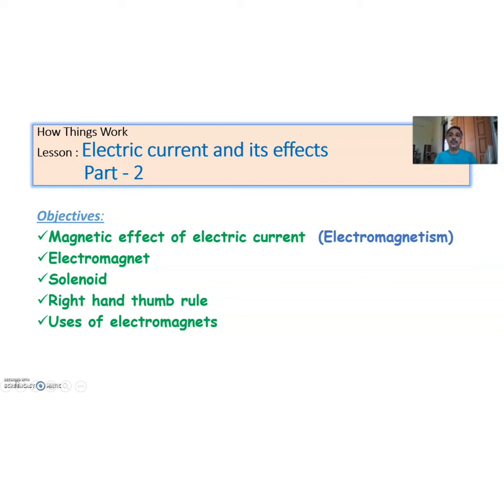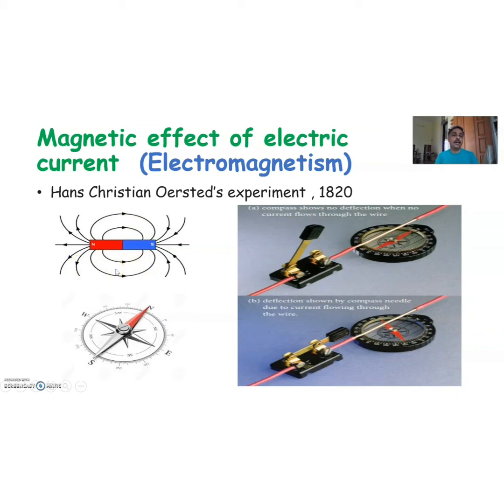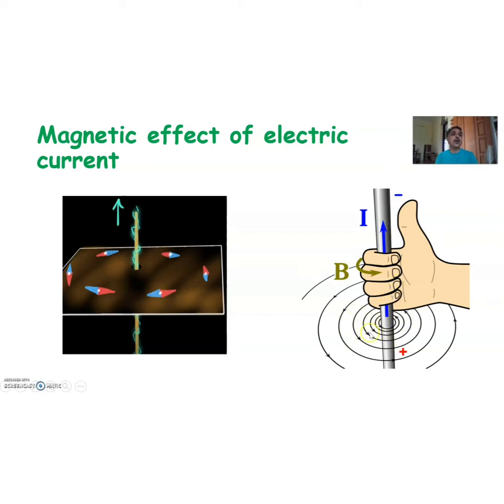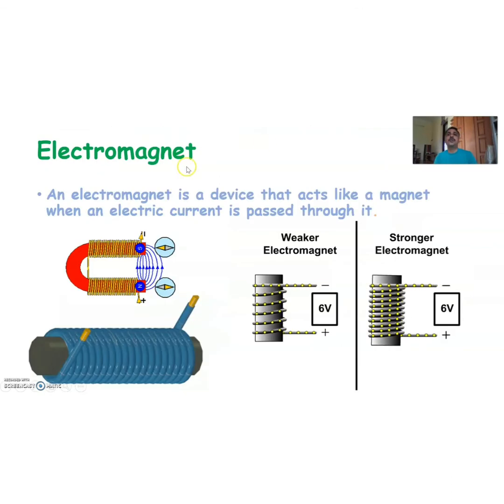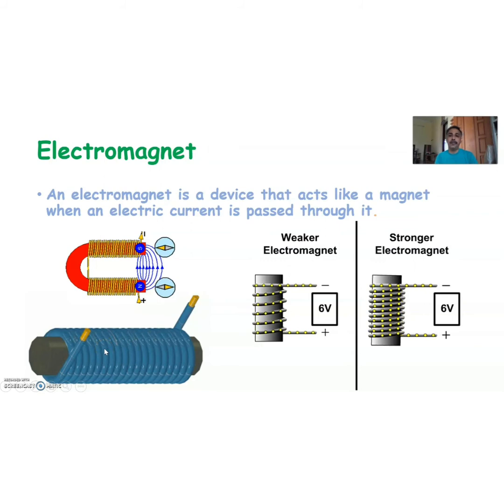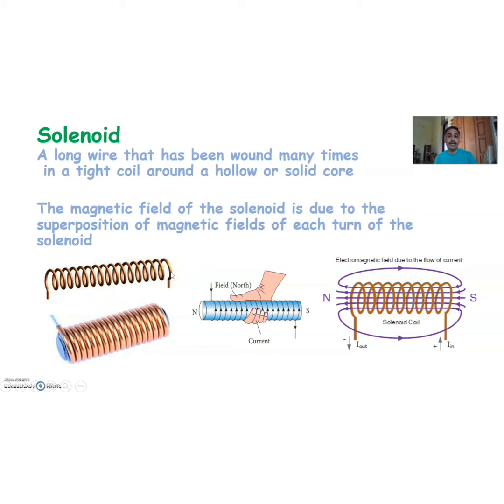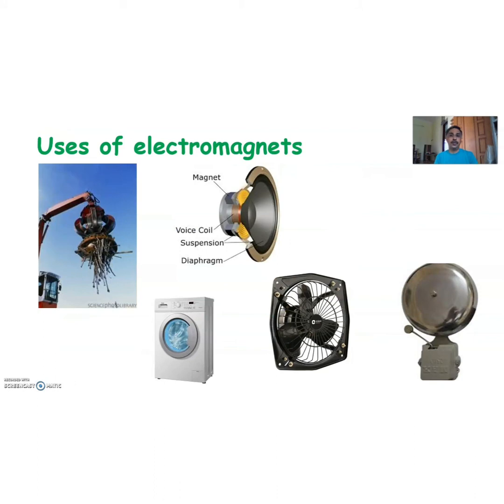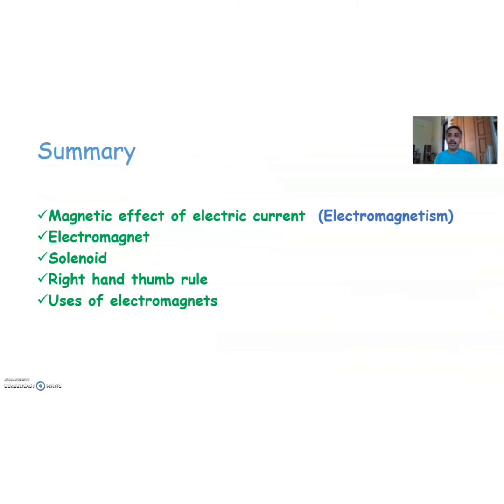Electric current and its effects- Part 2 - Magnetic effects of electric current - Electromagnetism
In this video , Electric current and its effects-
 Part 2 , Magnetic effects of electric current (Electromagnetism) is discussed.

In the previous video , Electric current and its effects- Part 1, Heating effects of electric current was discussed